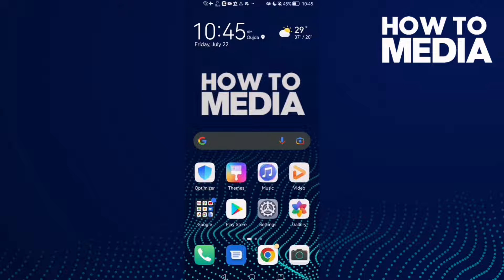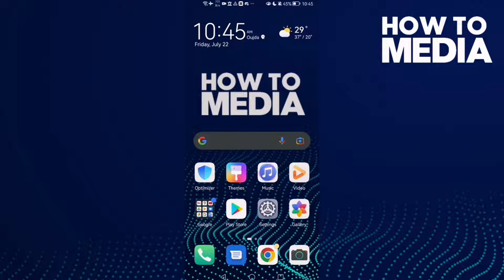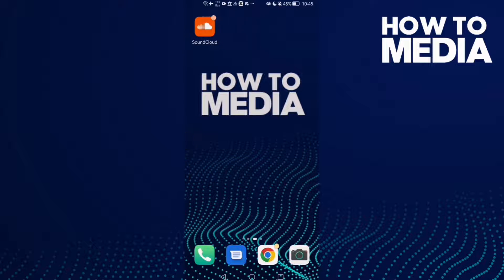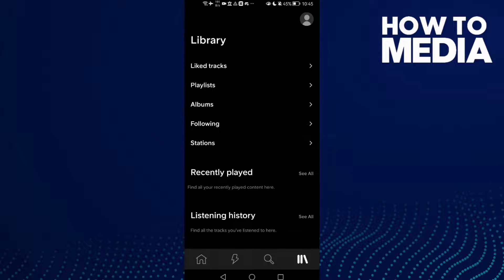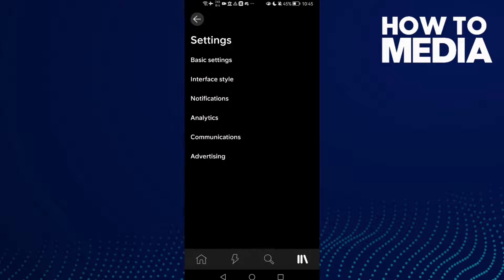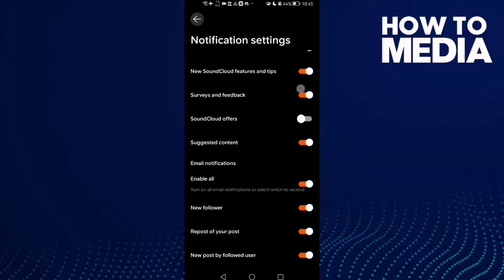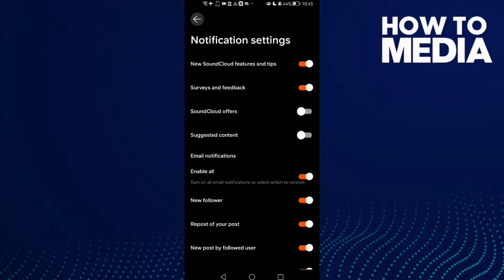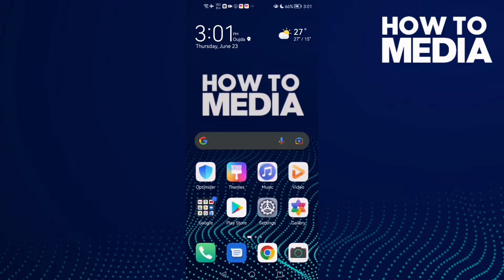How to Disable Suggested Content Notifications on SoundCloud Mobile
in this video we discuss :